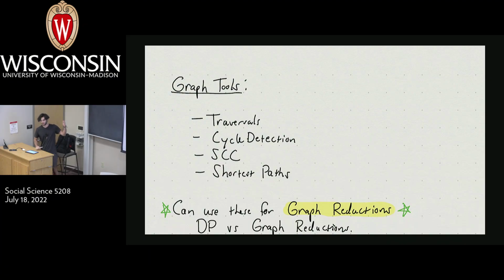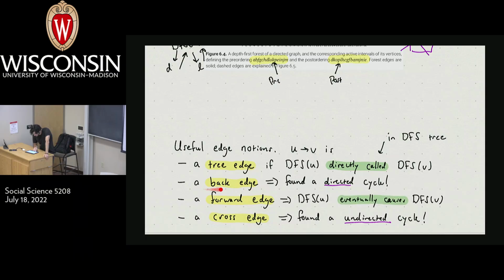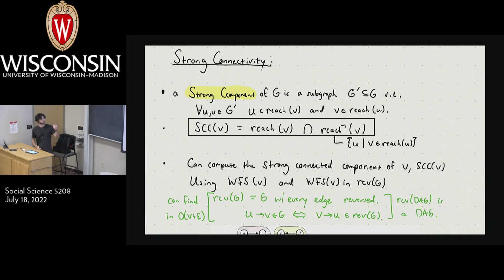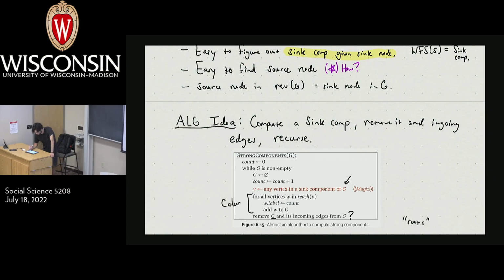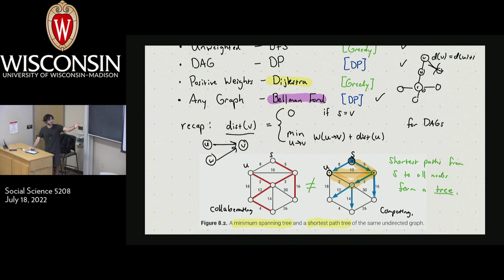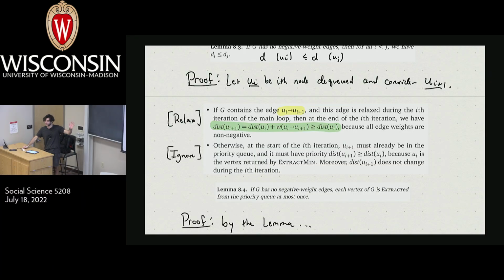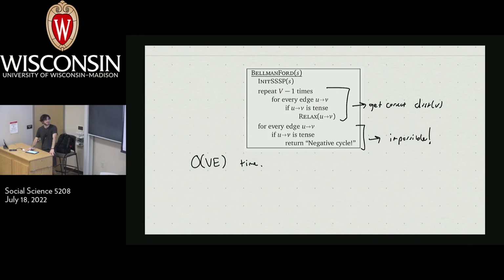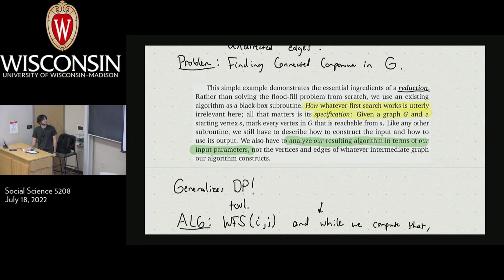(CS 577) Lecture 8: Graph Algorithms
Lecture 8 from UW-Madison's Summer 2022 iteration of CS 577: Introduction to Algorithms.

This lecture presented graph algorithms.